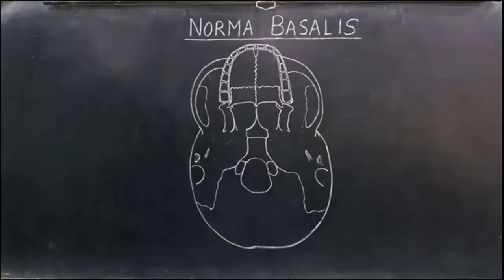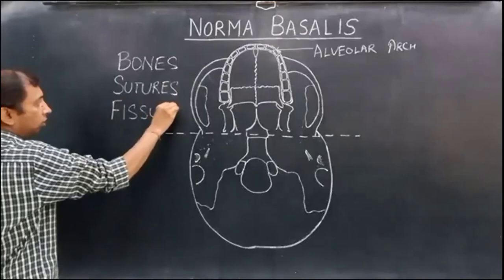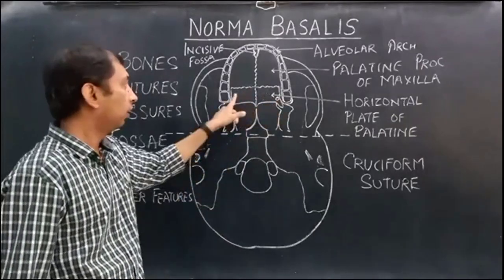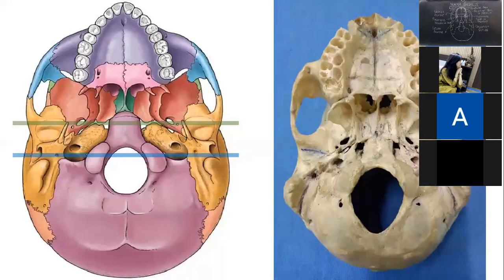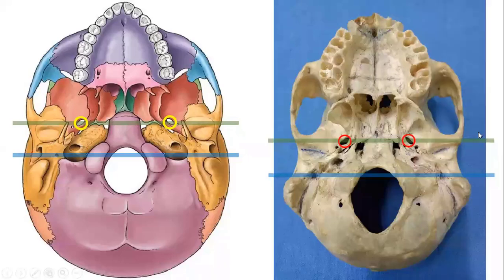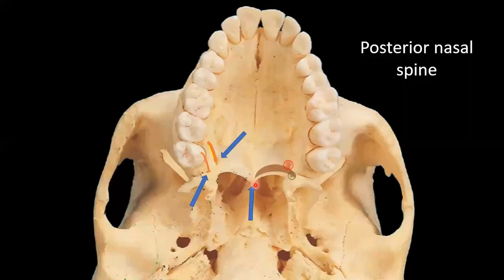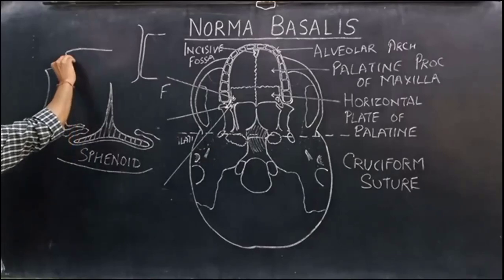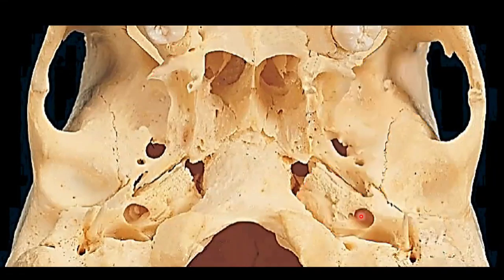Norma Basalis I